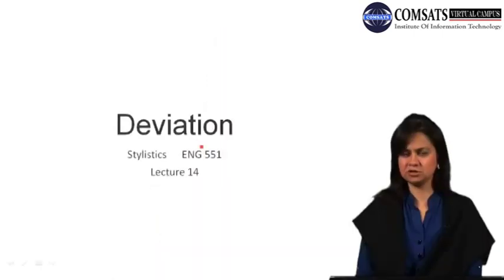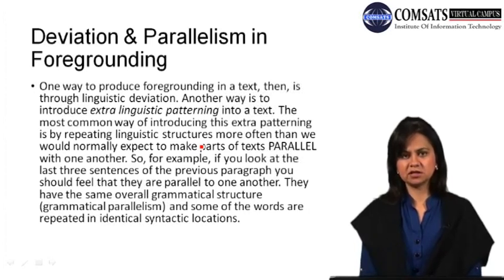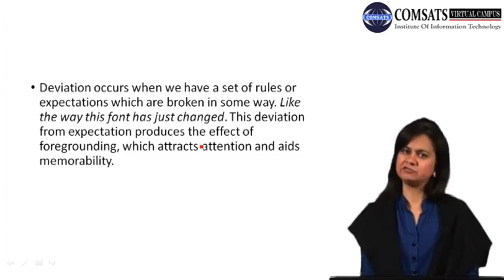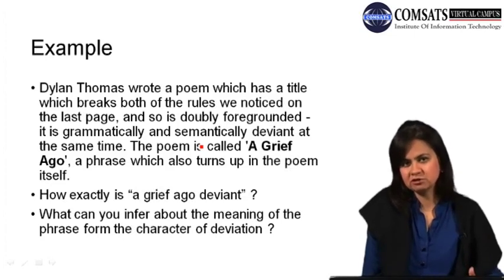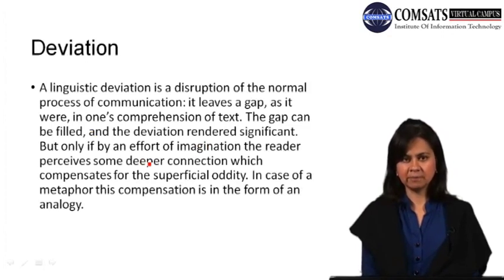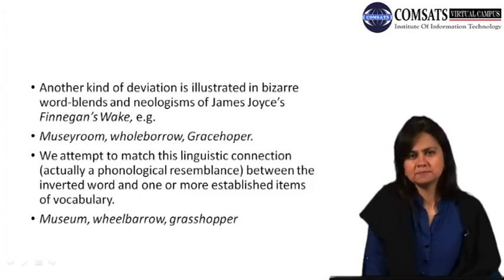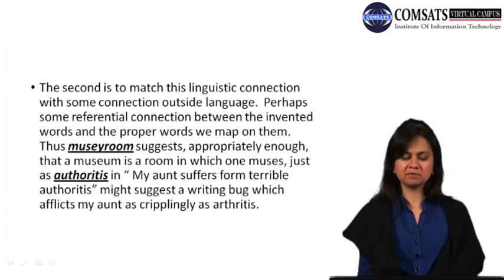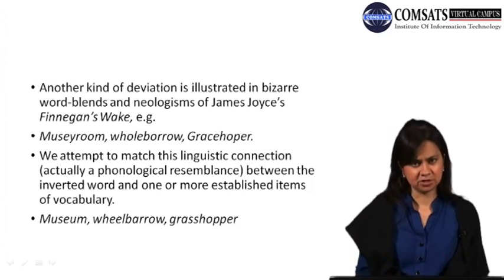Stylistics | ENG551 Lecture 14